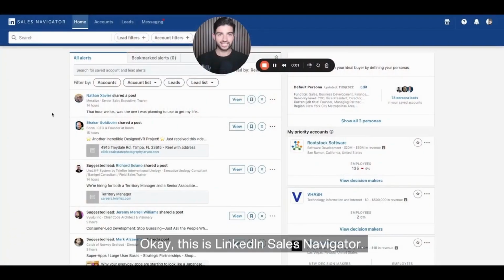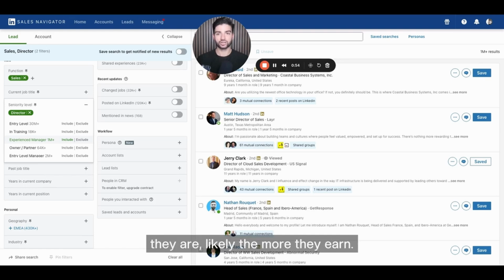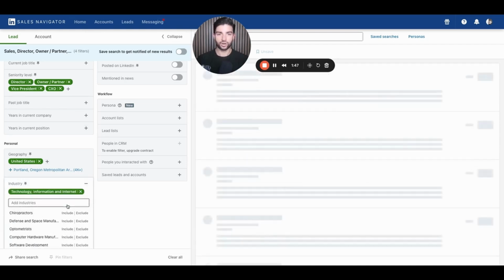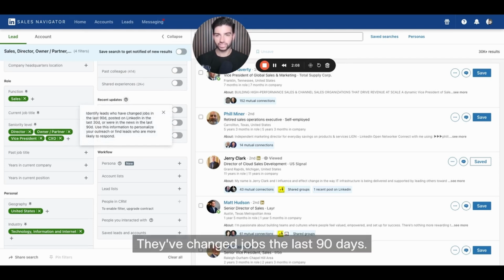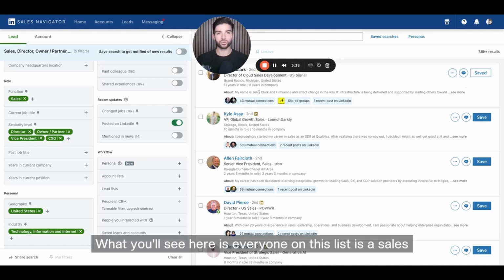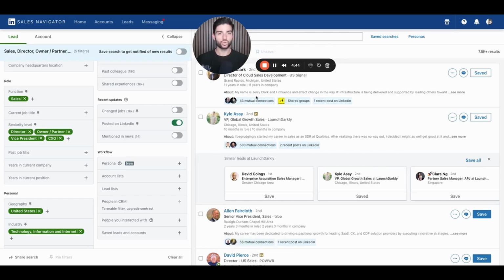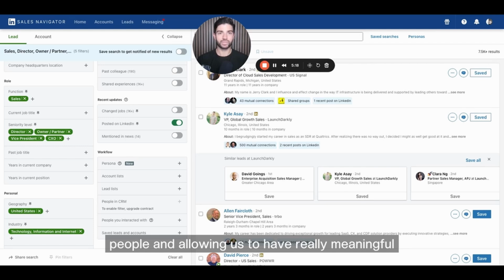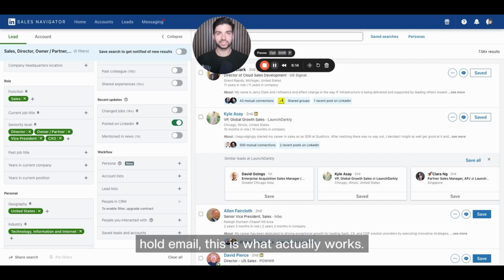Stop Cold Calling Investors. Use This LinkedIn Filter Instead.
Here is the exact LinkedIn Sales Navigator workflow to find accredited investors and raise capital without cold calling. I used this strategy to raise $97M for Real Estate & Private Equity deals.

Most capital raisers treat fundraising as a numbers game. They cold call, send spammy DMs, and go to random networking events hoping to find money. This is the "Shotgun Approach," and it fails because you are talking to the wrong people.

The Workflow Covers:
0:00 - The $97M Result (298 Active Investors)
0:25 - The Problem: Why "Numbers Games" Fail
0:55 - Tool Setup: LinkedIn Sales Navigator
1:10 - The "Sniper" Filters: Function & Seniority
2:10 - Geography & Industry Targeting (Why Tech?)
3:00 - The Secret Sauce: Targeting "Active" Users Only
3:50 - The Math: 7,500 Targeted Leads Per Year
4:58 - The Connection Request Strategy
5:50 - Zero Ads, Zero Cold Calls: The Organic Demand Model

Resources:
📩 Get weekly capital raising scripts & tips in "The Mechanics of Money" Newsletter